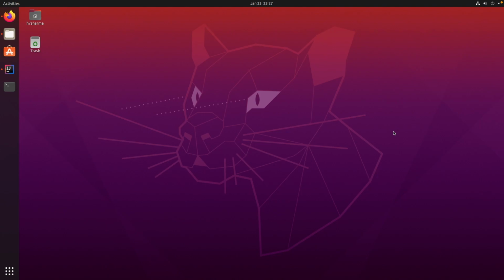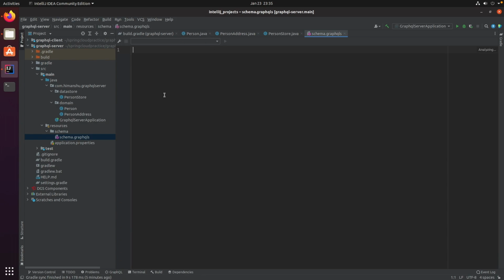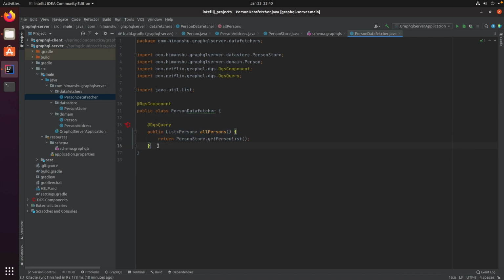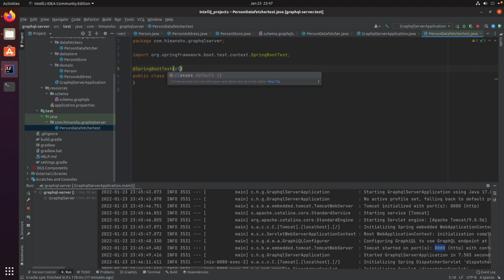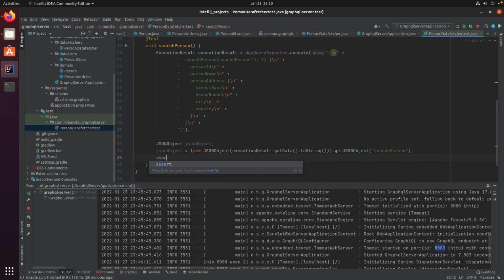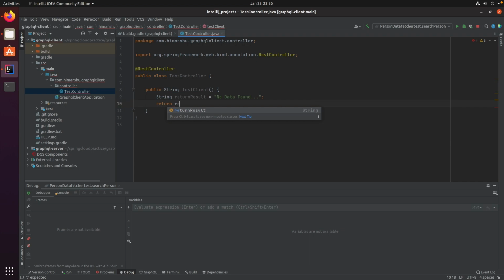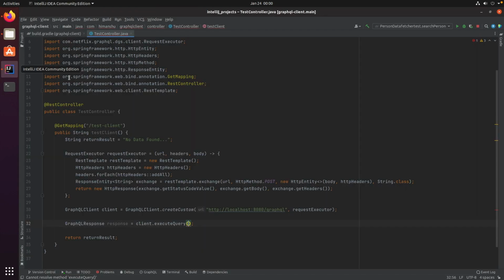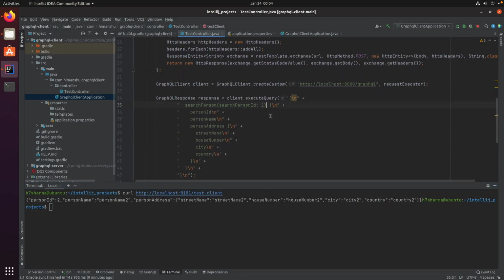DGS framework: graphql in springboot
Hello everyone, My name is Himanshu Sharma, I am a full stack developer having experience in java and javascript projects.
In this video, we will configure graphql server and client usin DGS framework on springboot.